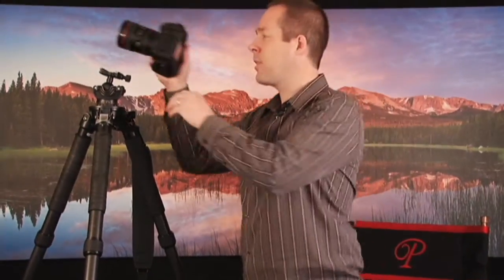'Next Level' 1.2 Photography series with Erik Stensland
Show created for the 7522 Network in Estes Park, Colorado
Production by:
Under Oath Productions Ltd.
Web advertising created by: Under Oath Productions Ltd.
Under Oath Productions Ltd. is an Internet video production and advertising company that provides complete video marketing solutions for businesses.Under Oath productions Ltd. creates online video marketing solutions featuing high-quality video content combined with promotion and distribution services that ensure your business is seen wherever people  are watching video on the web.